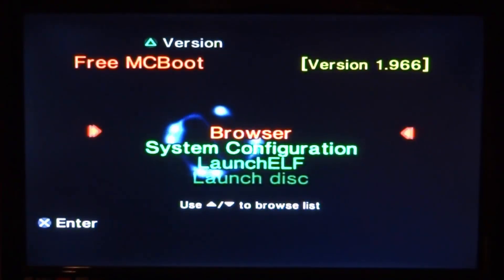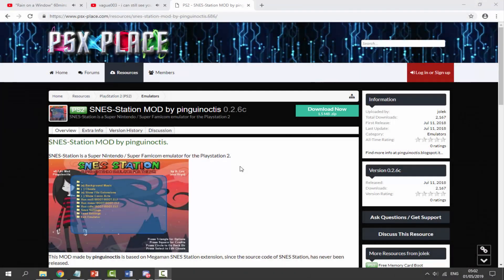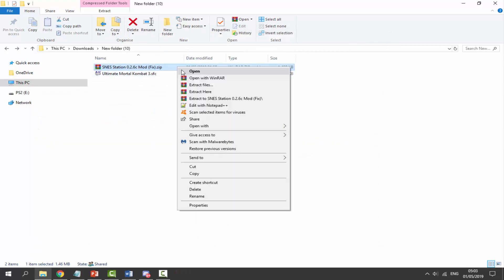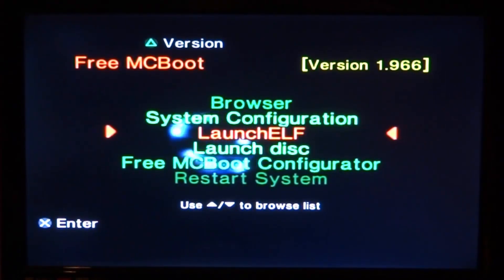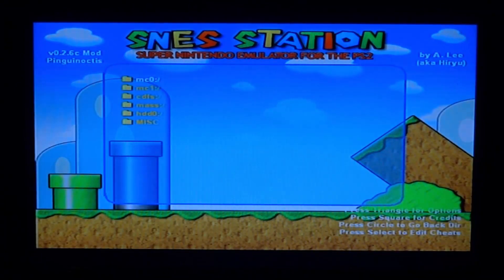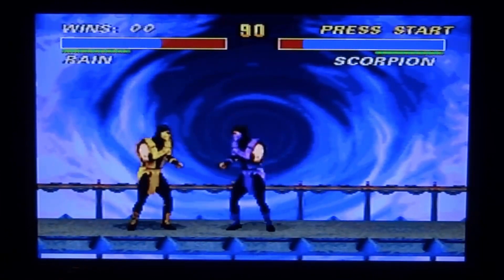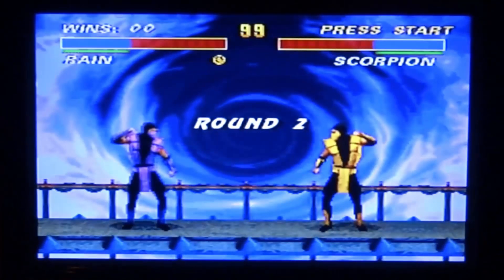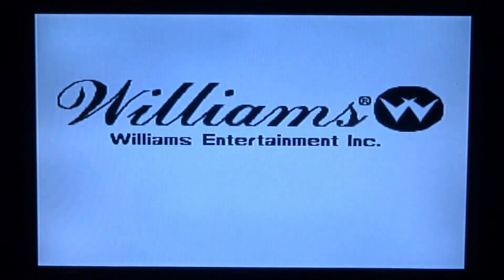PS2 SNES Station Modded Version! (SNES Emulator!)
In this tutorial, I’ll show you how to install the modded version of the SNES Station emulator for the PlayStation 2!